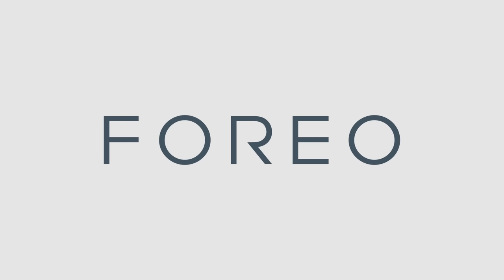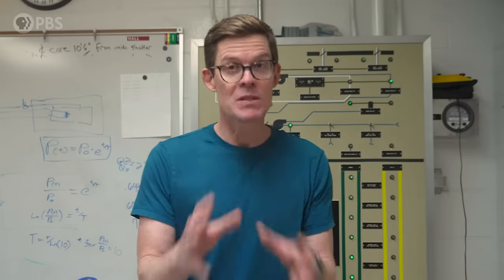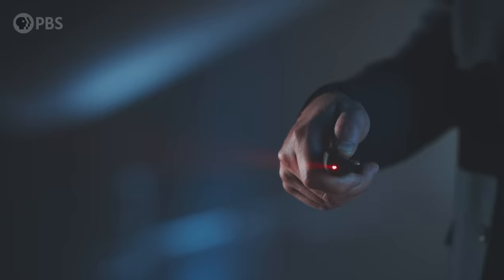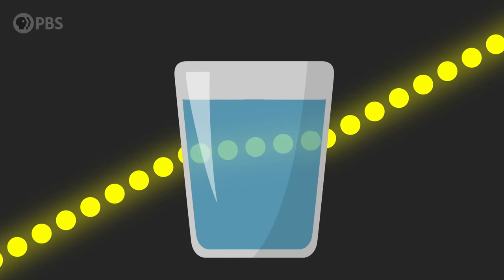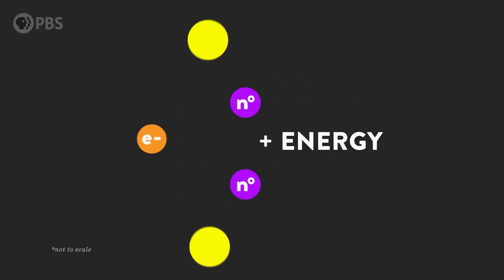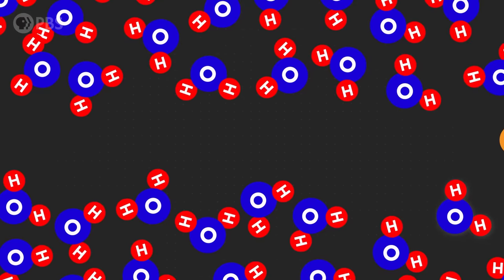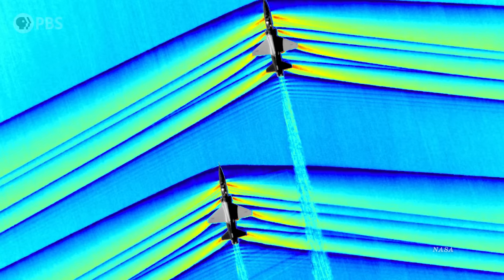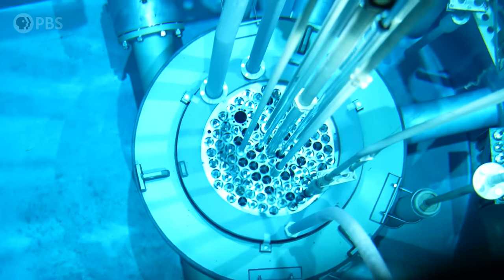How To Go Faster Than Light Speed (Seriously…)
Thank you to Foreo for supporting PBS. and use code PBSFOREO
↓↓↓ More info and sources below ↓↓↓

Nothing can travel faster than light — in a vacuum. But when light slows down, sometimes matter can blaze past that speed limit, creating a stunning glow called Cherenkov radiation. We can see this glow in a nuclear reactor as high-energy particles speed by. It offers us a window into a realm of the universe that is usually invisible to us.

Filmed at the J. J. Pickle Research Campus at the University of Texas at Austin

0:00 A strange blue glow
1:24 How to slow light down
3:19 The right way to think about light
5:41 How to make a photonic boom
7:51 Who discovered this?
8:25 Why this matters
9:45 Extras!

High fives to all our Brain Trust Patrons:

Jaap Westera
Millennial Glacier
Mark Littlehale
Mehdi Damou
Barbora Bei
Burt Humburg
dani bowman
David Johnston
Salih Arslan
Baerbel Winkler
Robert Young
Eric Meer
Dustin
Karen Haskell

This episode of Be Smart is licensed exclusively to YouTube.